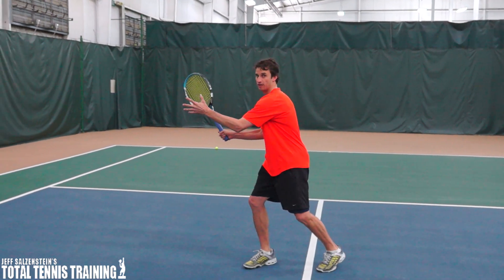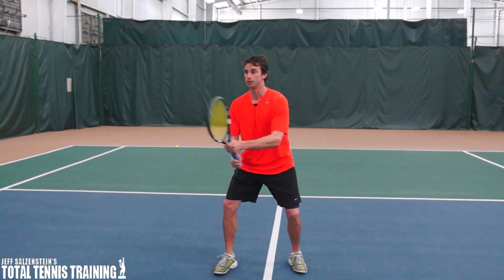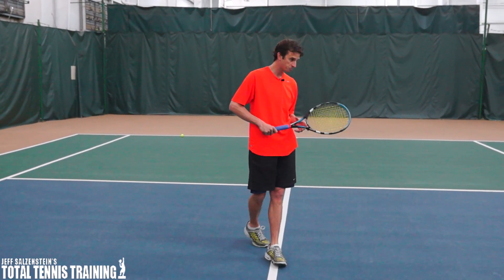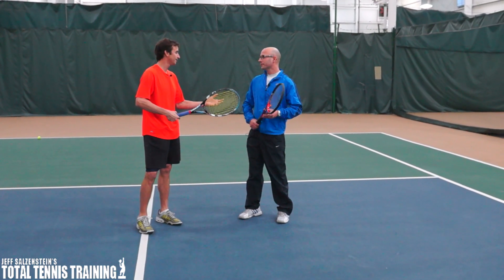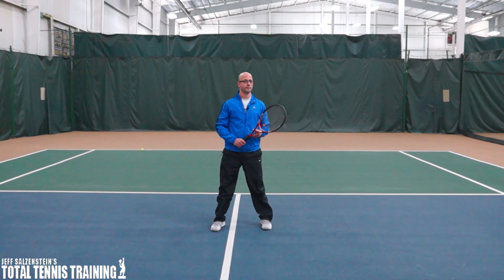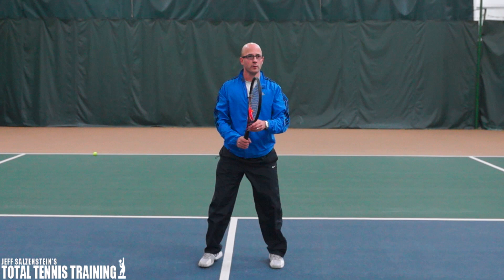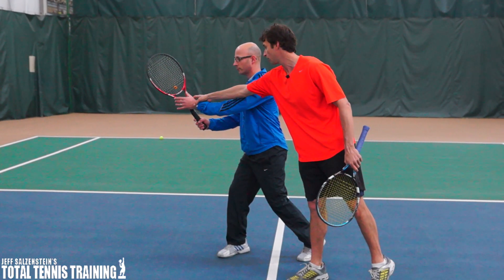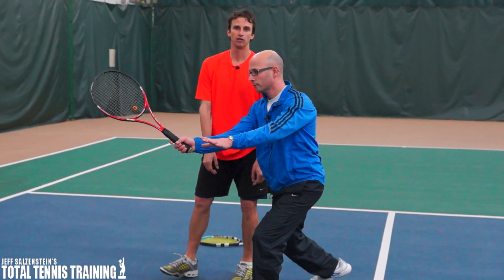VOLLEY IN TENNIS | Don't Turn On Your Forehand Volley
Forehand myths debunked: Former Top 100 ATP Pro, Jeff Salzenstein, is exposing 3 common myths that could be crippling your forehands potential. Most players make at least 1 of these 3 mistakes... Do you?

The volley in tennis is one of those shots you would assume would be easy.

You barely swing at the ball, and all you need to do is essentially block it back.

Yet so many players miss the volley in tennis long or dump it in the net and have no idea why this is happening.

The big problem is that there is a good chance that when you volley in tennis, you might have been taught the wrong technique.

I have numerous players come to me explaining they have been taught to turn sideways on both there forehand and backhand volleys.

When I played at the highest level of tennis, I can guarantee you that the best volleyers did not turn sideways on most of their volleys in tennis.

Turning sideways immediately puts you in the wrong position to hit a volley in tennis.

It is also much harder to judge the distance of the ball if you're turned completely sideways with only your front eye available to make important split second adjustments.

So to fix this "sideways" problem, I encourage plays to focus more on "facing" the net which is the opposite of what most traditional tennis pros will tell you to do.

The subtle sideways turn happens naturally so you don't have to manufacture it by tuning more.

Next time you go out on the court, see if you can keep your belly button facing the net longer when you make your first move on your tennis volley.

Learn to play more with your hands at the net and move through volleys instead of trying to be robotic and turning sideways right away.